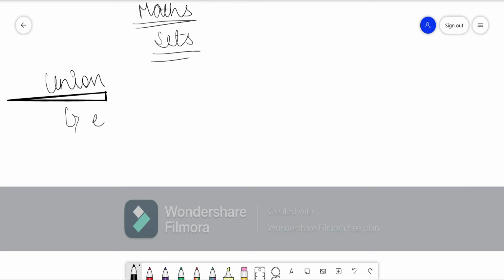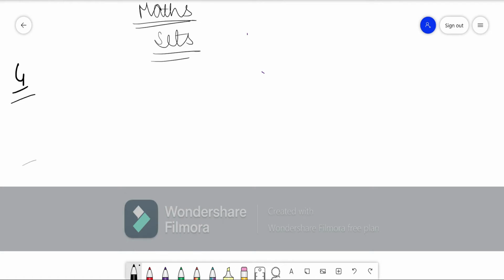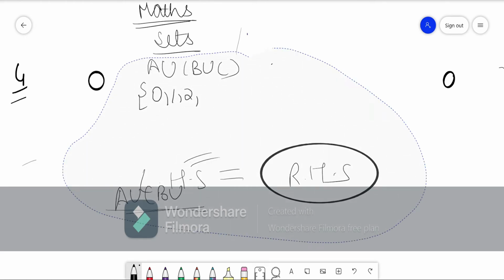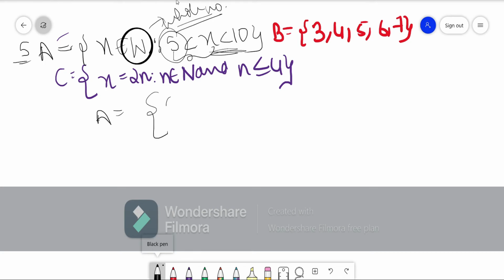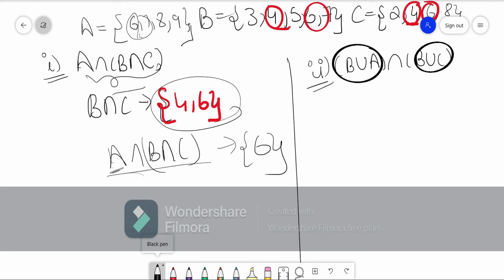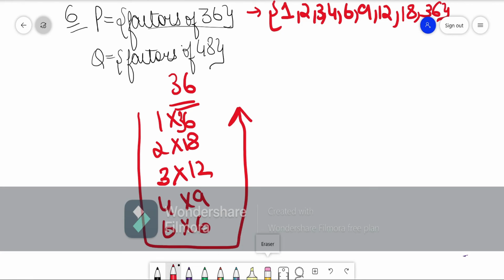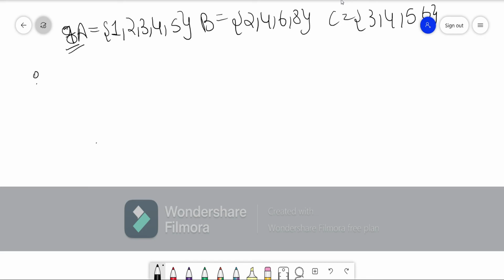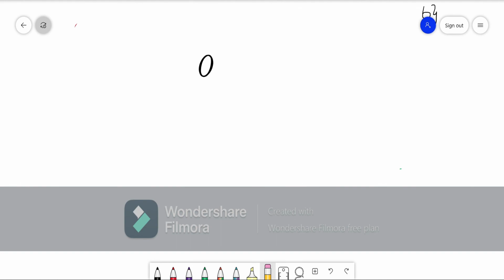maths sets part 9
includes problem solving